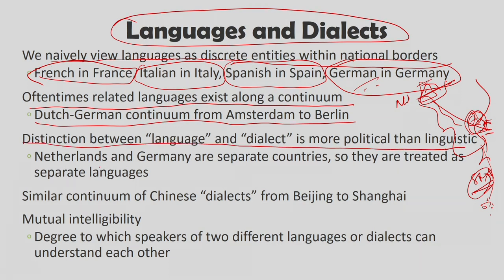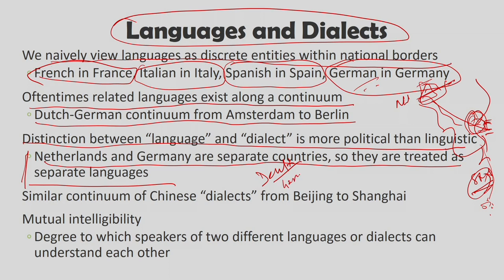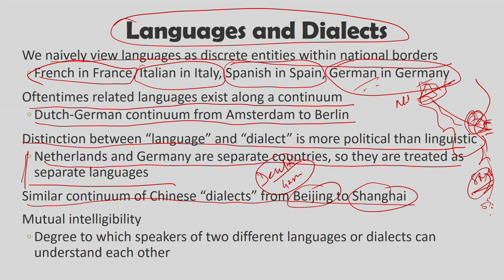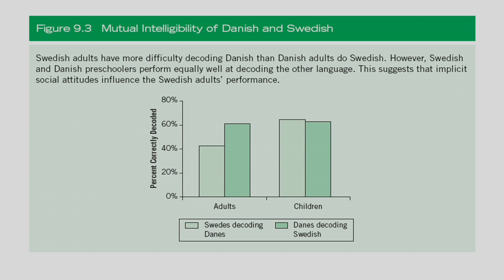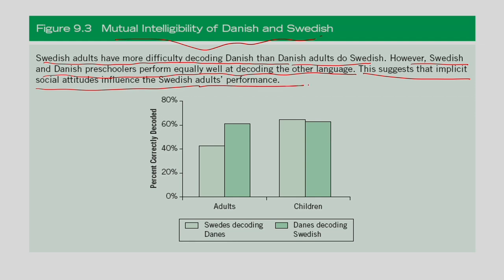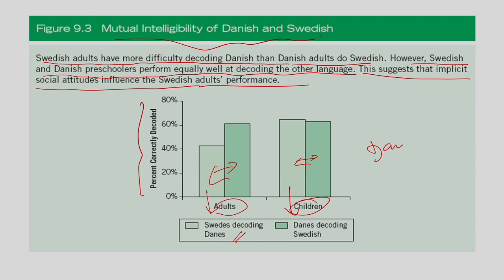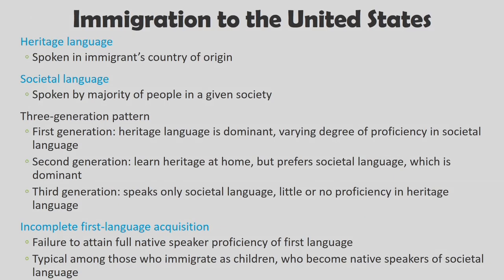Lec 18: Bilinguilism - I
IIT Guwahati